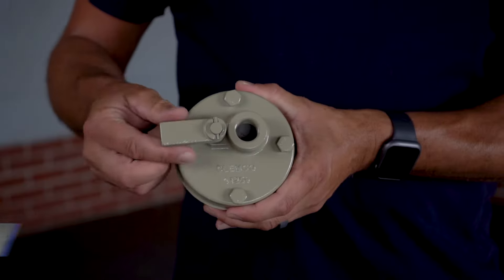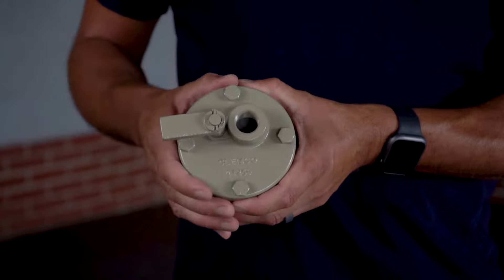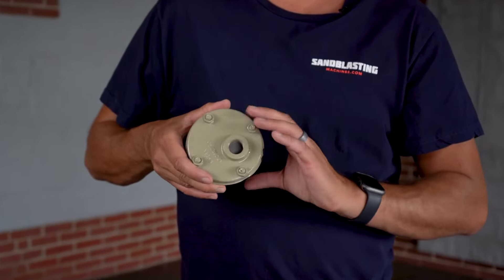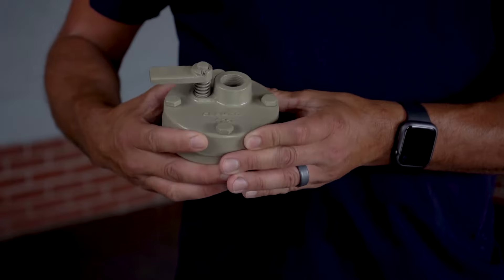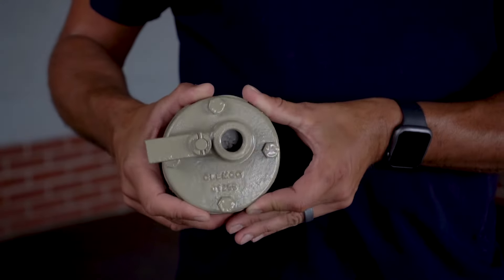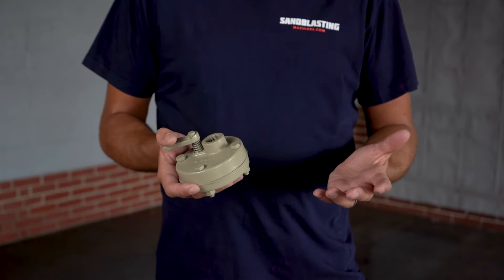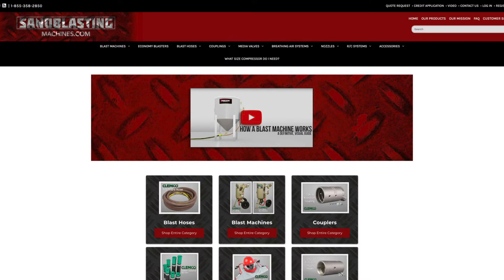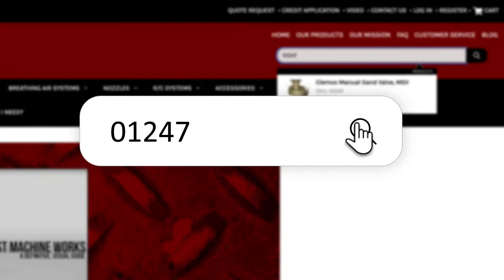Clemco Manual Sand Valve #01247 | Off The Shelf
John returns with another edition of Off the Shelf, this time, talking about the  Clemco Manual Sand Valve (MSV) #01247